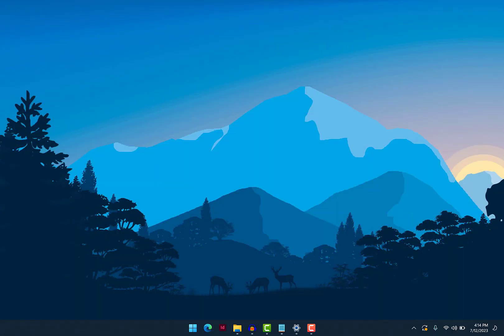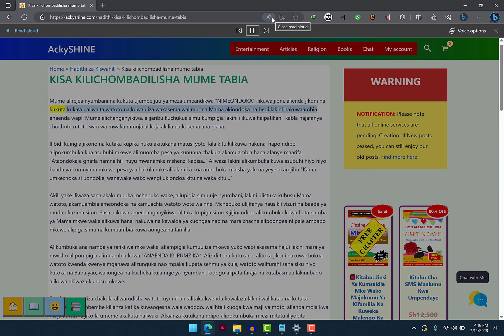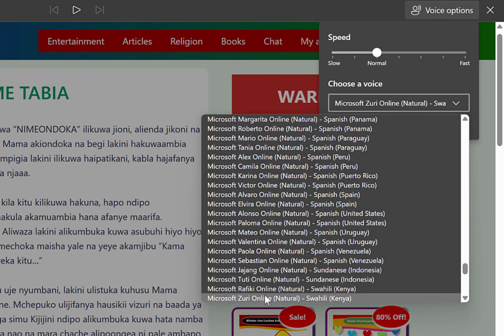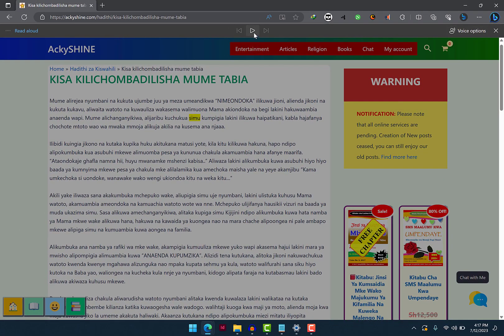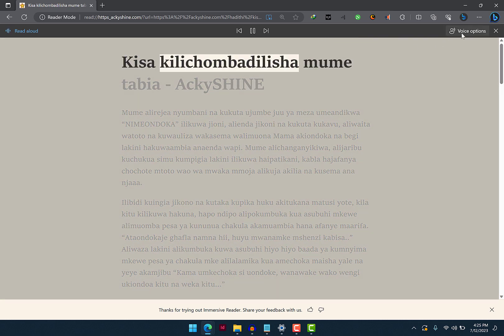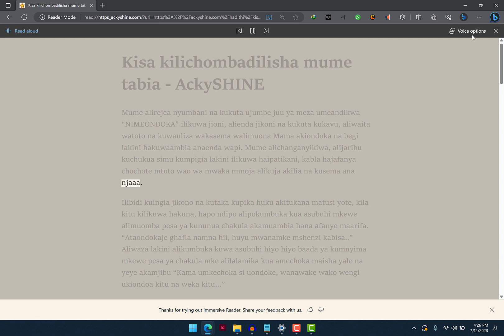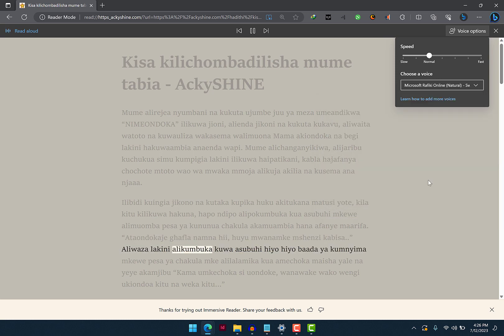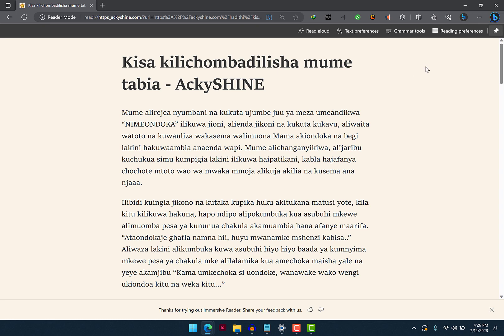The best Swahili AI voices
Thanks to the rapid progress of technology, we now have access to natural-sounding Swahili AI voices that are simply mind-blowing.